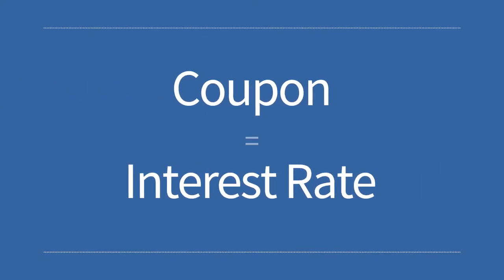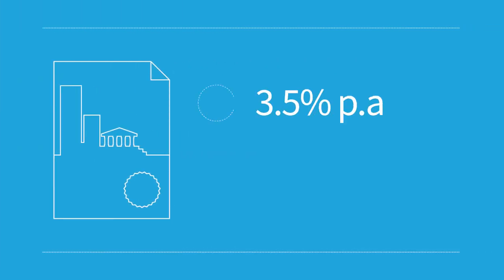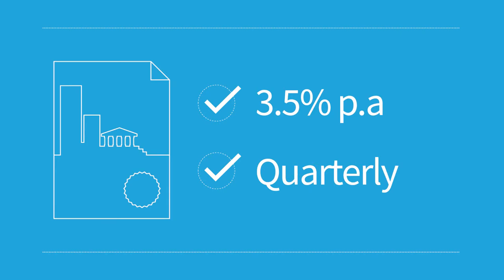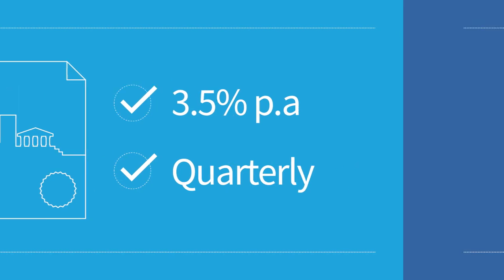What Is A Coupon